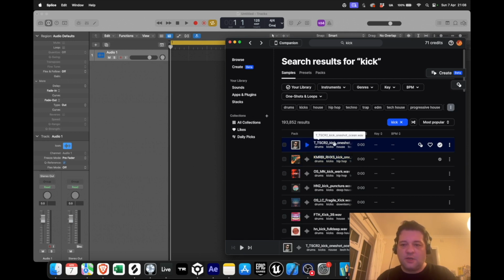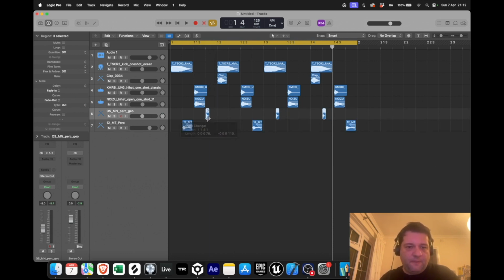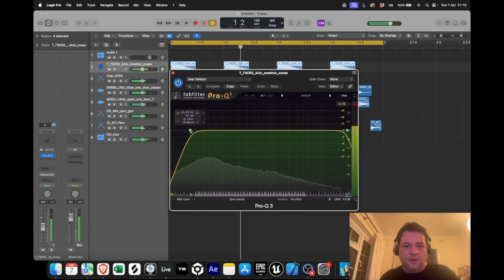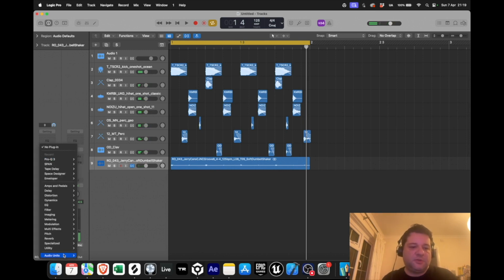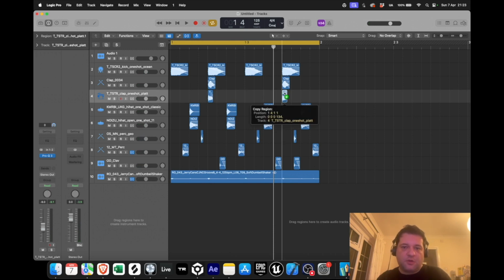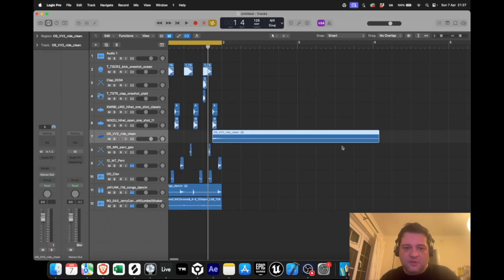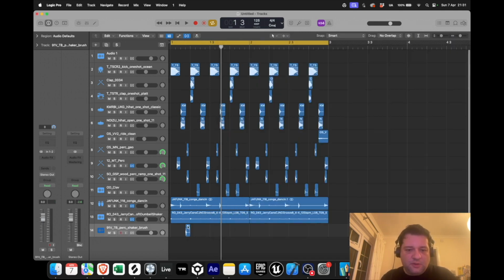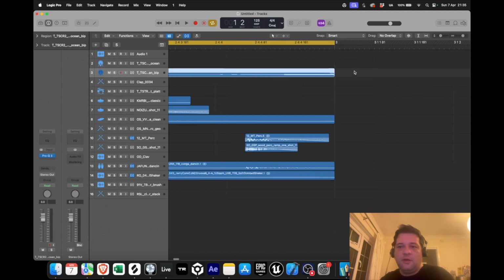Martin Solo - Tech House Drums Tutorial - Logic Pro, Logic X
Beginners Tutorial Video showing how to use Audio files from Splice to make a tech house drum loop in Logic Pro.

External Plug-ins used:
- Fab Filter Pro-Q 3 EQ

Logic Stock  Plug-ins used:
- Logic Pro Enveloper
- Logic Pro Space Designer Reverb